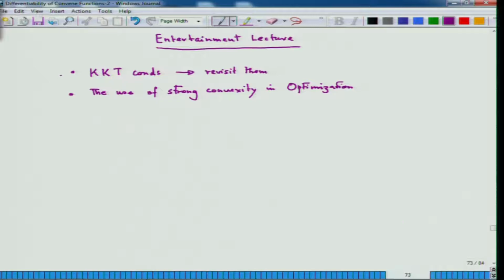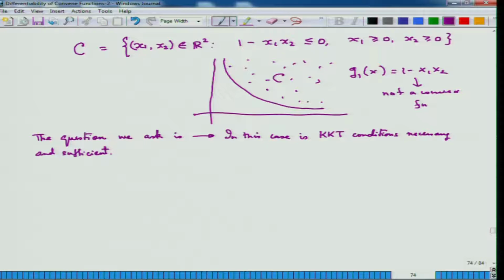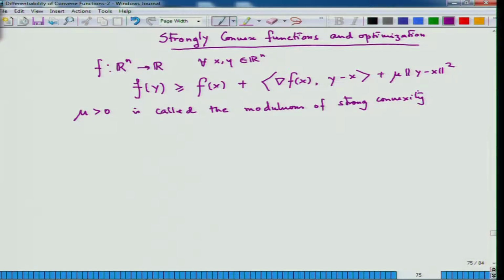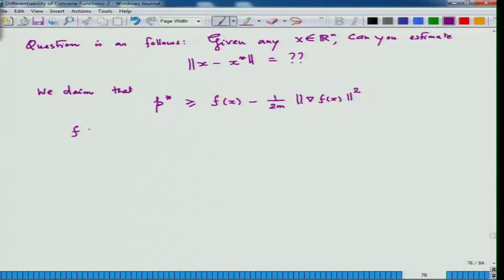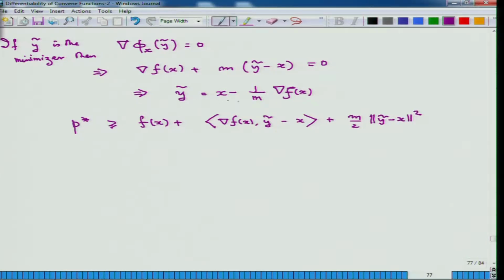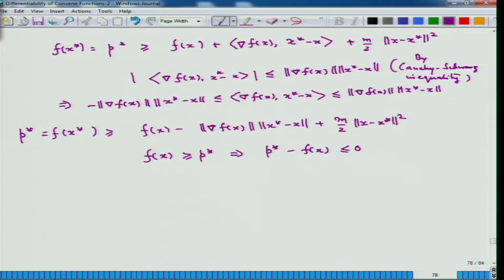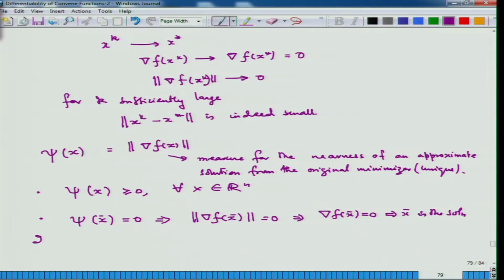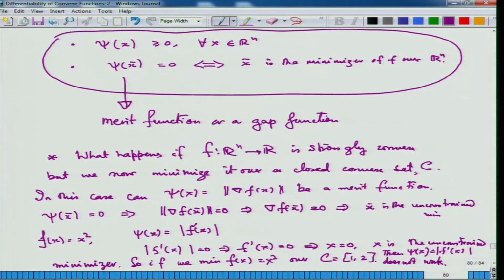Mod-01 Lec-40 Convex Optimization